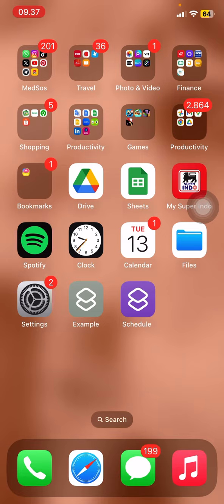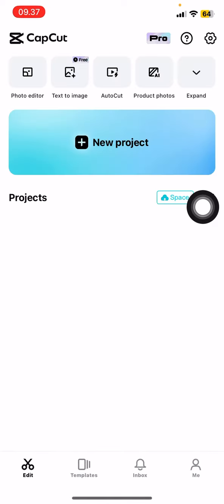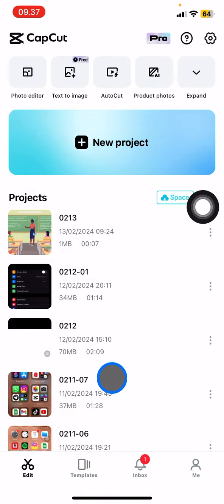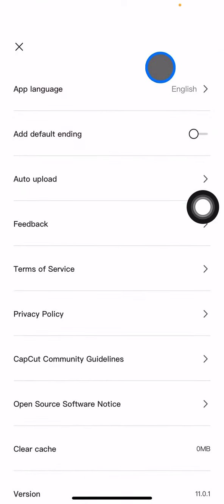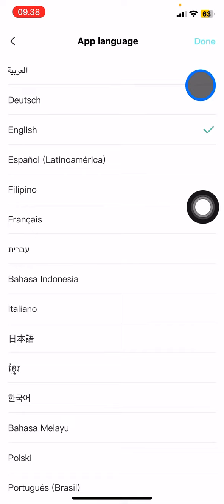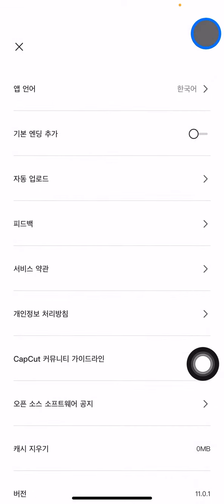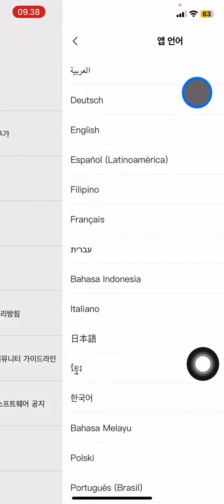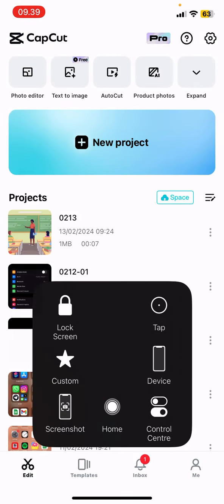STRUGGLE WITH LANGUAGE?! How to Change The Language on Capcut? Step to Step Tutorial!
What language that you speak right now? Language barrier is one of several problem that we all probably faced. If you struggling with language, it is better to change the language of the application you use into your native language. If you want to change the language of your Capcut try to watch this video and you will get the tutorial to change the language of Capcut.